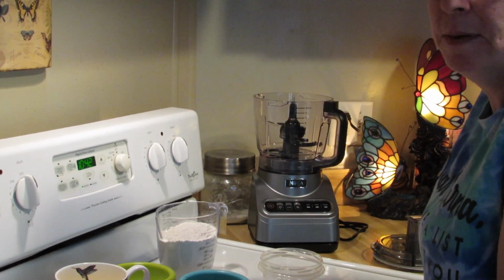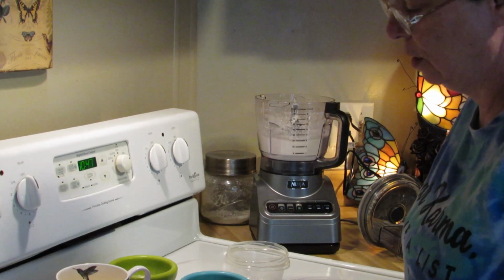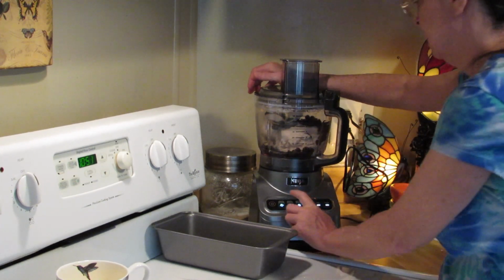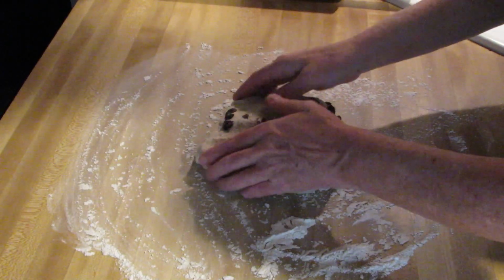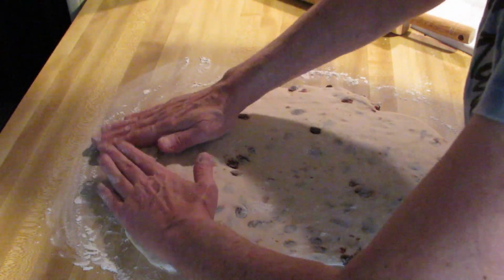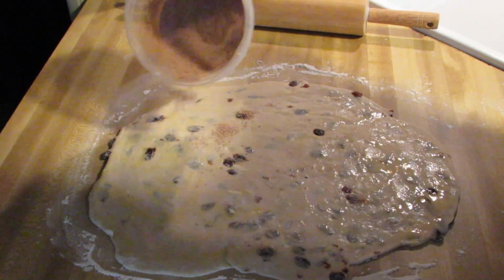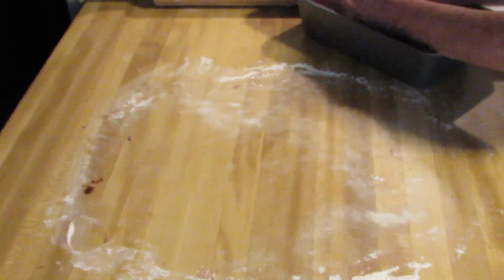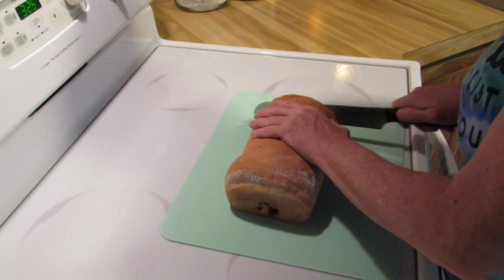Cinnamon Raisin Bread made with Quick Casserole Bread recipe.